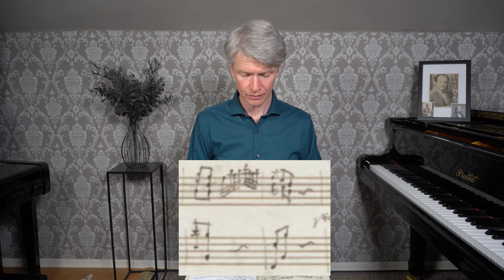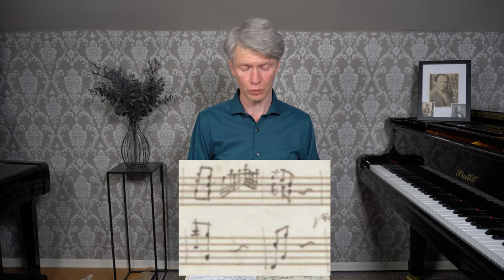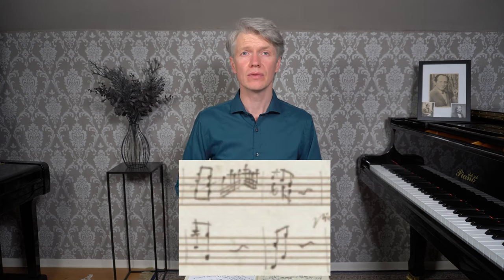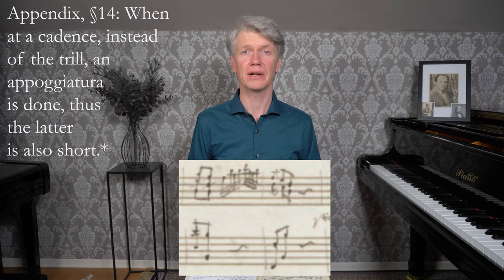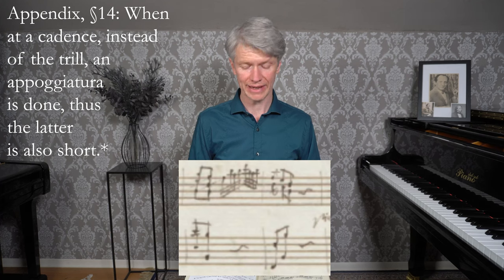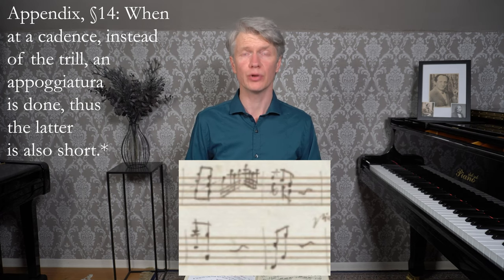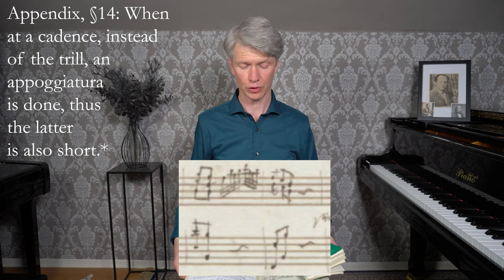A Masterclass With Bach On Mozart - Sonata in Bb Major, K.281 (pt.1)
I included the Roll of Honour's explanation of the opening trill as an example to support what I've said before about such Lilliput experts all talking the same. Like Edition Schott saying in their explanations, 'from the fact' or 'it is self-evident', these say, 'there is no doubt' while getting it completely and utterly incorrect. They have no idea how transparent they are.  And yet...

Since I was unable to find a definition or explanation of der Einschnitt, I have come up with one myself. Daniel G. Türk likened it to a comma in his Klavierschule.
Der Einschnitten: The cutting-in is when an end that is not the actual end cuts in before the actual end has had its say. (the actual end can be a half or a full ending.) It results in a pause that might seem longer than what one might have normally anticipated.
It is the cutting in of an end that is not the end; thus the half cadence being an element of the Einschnitt.
So that would explain where the concept of cutting-in (which is the translation of Einschnitt) comes from. It's like cutting in line. The ending is patiently waiting its turn and then another ending cuts in line ahead of it claiming to be the end, and what follows is a moment of confusion before everyone realises it's not the end, and then the line dismisses the fake ending and continues on in the sense of '...as I was saying...'.